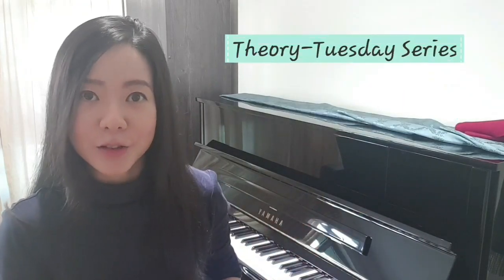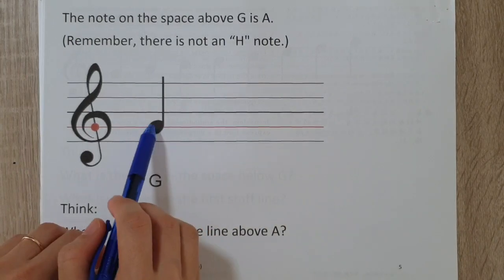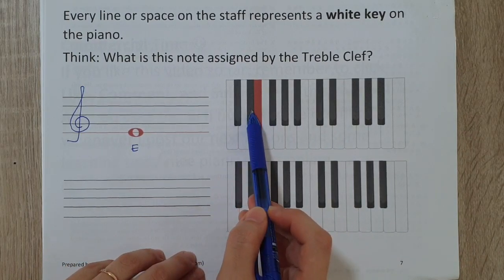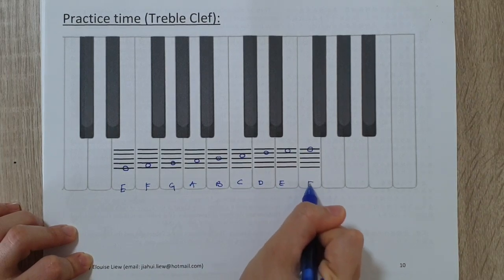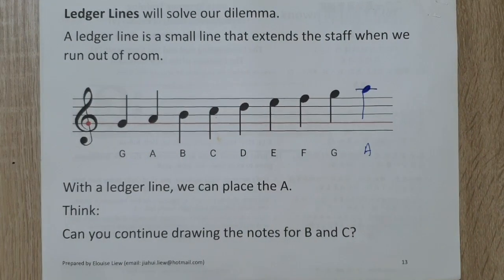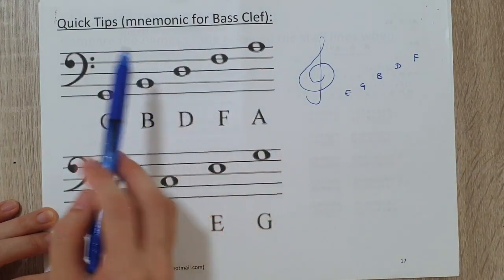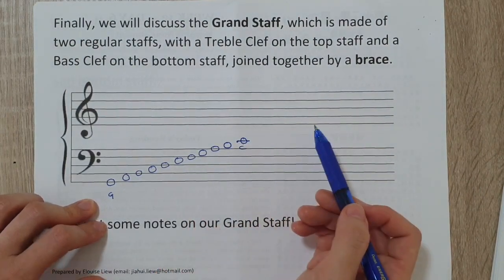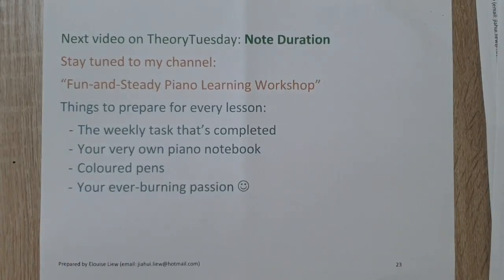Theory-Tuesday: Lesson #1 [Staffs, Clefs, Ledgers]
Theory-Tuesday: #1 [Staffs, Clefs, Ledgers]

In this lesson, you will learn everything about Staffs, Clefs, Ledgers!

To get the printable copy of my Music Theory handouts and MORE juicy and value-adding stuff, check out this

Hi everyone, I am Elouise, a professional pianist who loves jazz, swings, boogies, blues, rock, pop, classical, funk, and a tiny bit of country. As a piano educator, I teach adults and children piano for many years! My dream is to be able to help as many people as possible achieve their musical dreams on the piano.

For those of you who want to learn piano online, but do not know where to start, you can follow my newly curated online programme:
𝙏𝙝𝙚𝙤𝙧𝙮-𝙏𝙪𝙚𝙨𝙙𝙖𝙮 𝙎𝙚𝙧𝙞𝙚𝙨.

Theory forms an important foundation in learning music. Once you have the foundation right, it becomes easy for you to pick up any instruments you want, be it piano, guitar, chinese zither, saxophone. etc.

Every 𝙏𝙐𝙀𝙎𝘿𝘼𝙔, I will upload a 𝙗𝙞𝙩𝙚-𝙨𝙞𝙯𝙚𝙙 Piano Theory Lesson online.

There are 𝒎𝒊𝒏𝒊-𝒒𝒖𝒊𝒛𝒛𝒆𝒔, 𝒔𝒎𝒂𝒍𝒍 𝒑𝒓𝒂𝒄𝒕𝒊𝒄𝒆𝒔 and 𝒘𝒆𝒆𝒌𝒍𝒚 𝒕𝒂𝒔𝒌 in each theory video, to help reinforce and solidify your learning.

Follow my Piano Theory curriculum & guidance closely, you will be a better version of yourself, today than yesterday.

Benefits of learning piano:

🎹 Impress your loved one with a melody you can play just for them.
🎹 Feel deep satisfaction that you are getting good at something.
🎹 Know how to play the piano to leave you feeling uplifted and happy when ever you like.

If you want to achieve this, give me a YES ME below, and give me ONE SONG that you really want to learn on piano!